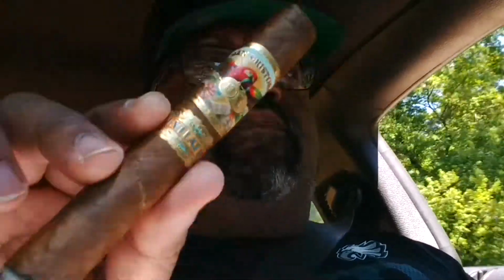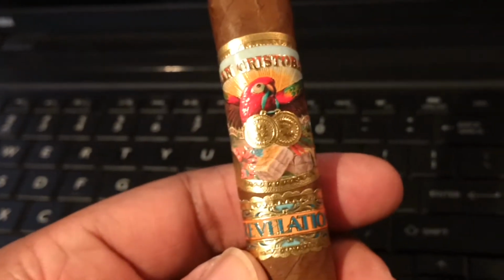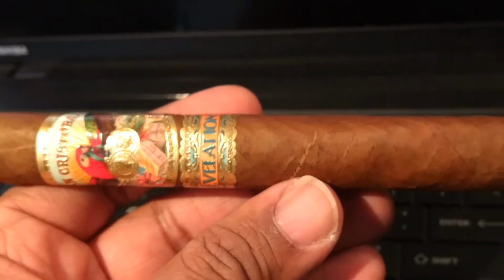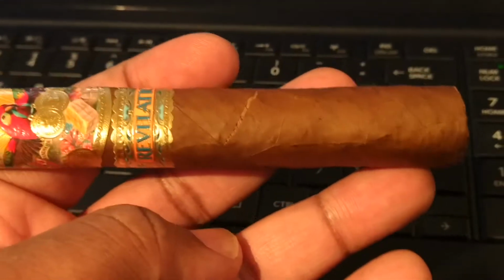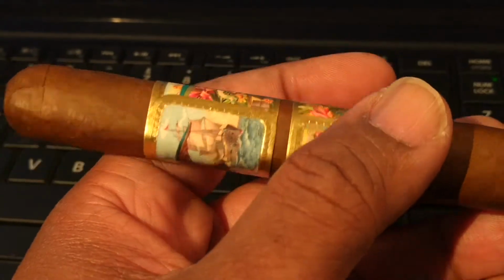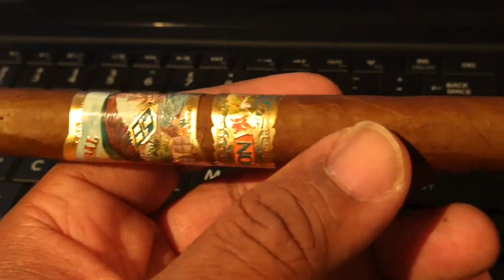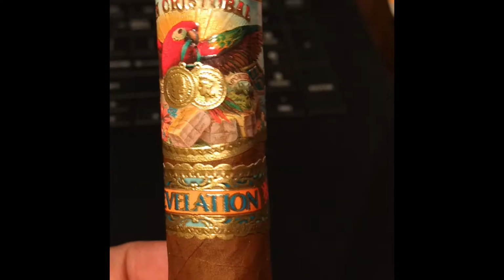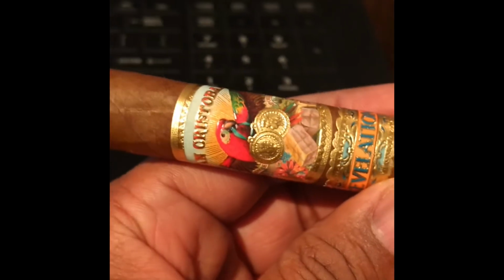Philly Phriday with Ashton - San Cristobal Revelation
The home of the Revolution brings a Revelation.  The San Cristobal Revelation by Ashton Cigars!  It's Philly Phriday!!

"What we do" by Freeway!